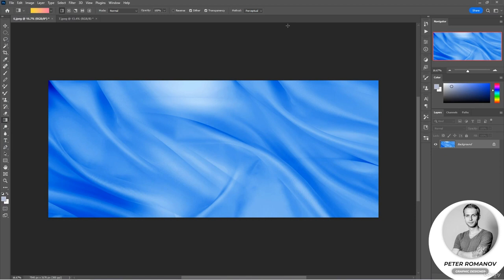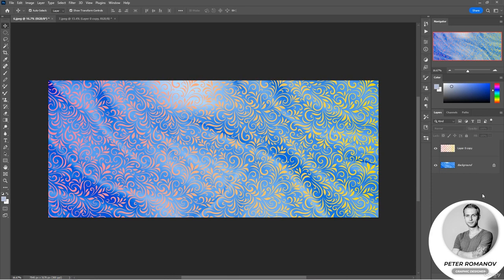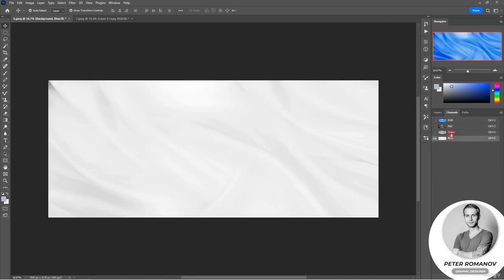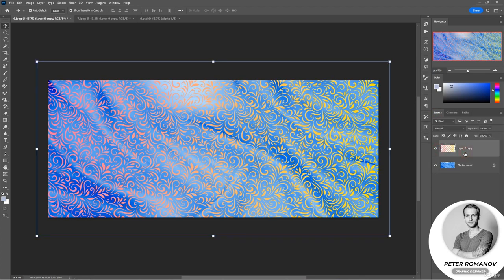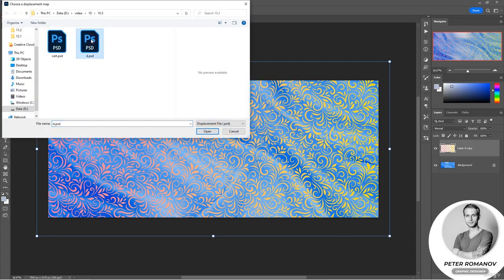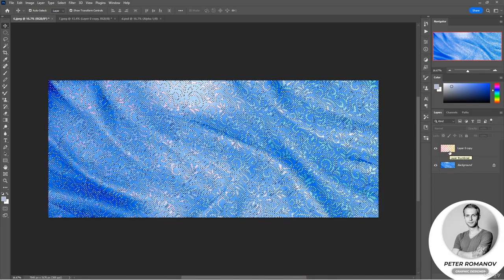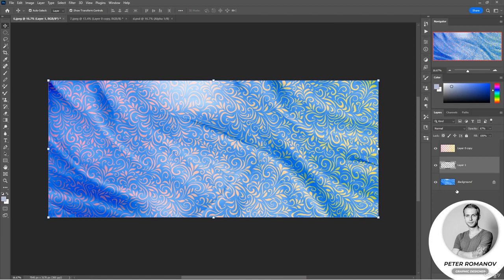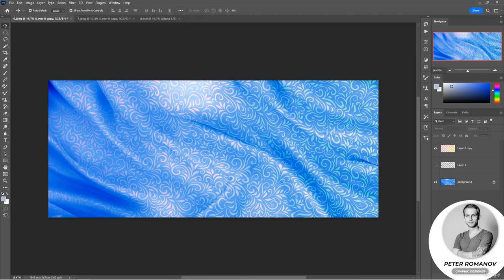Adobe Photoshop Tutorial: 68 Displace filter Texture overlay